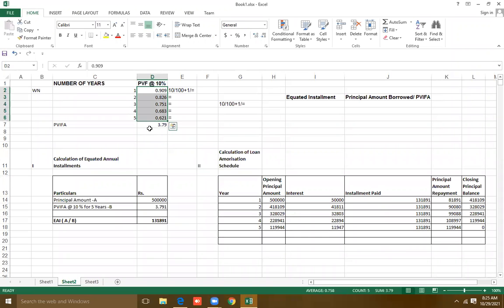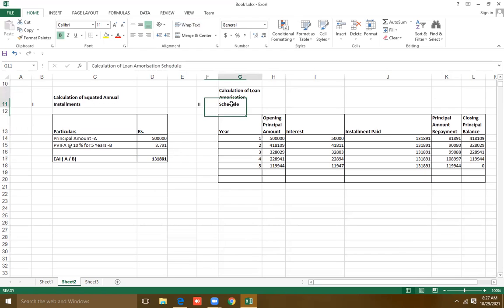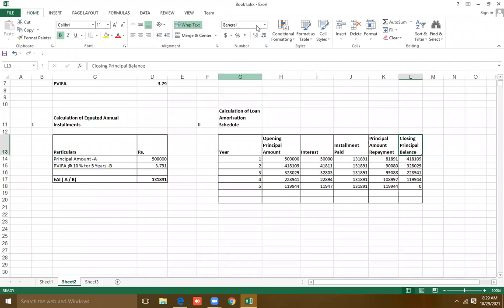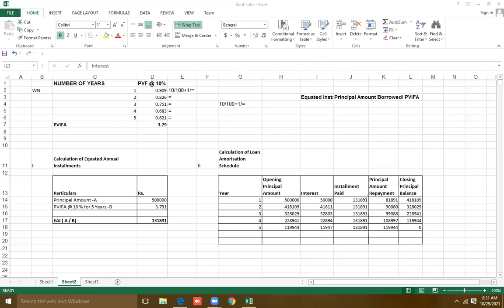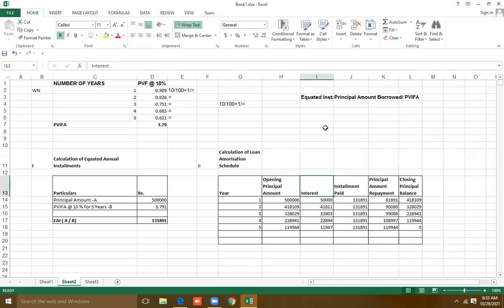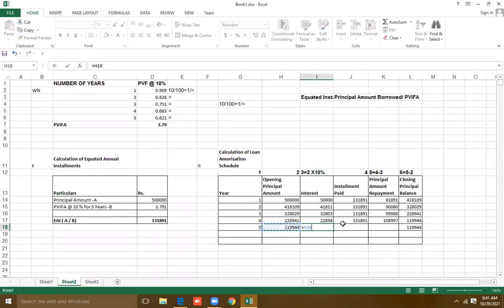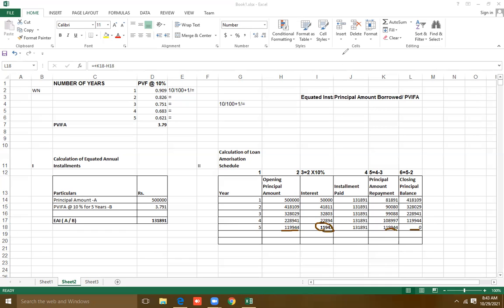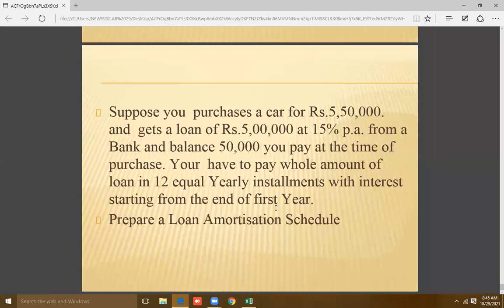LOAN AMORTISATION SCHEDULE 2